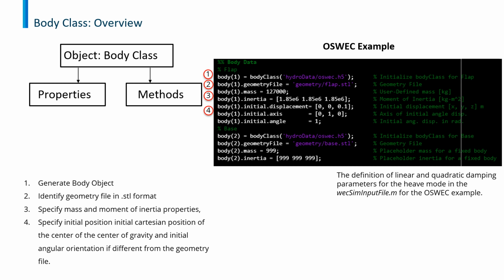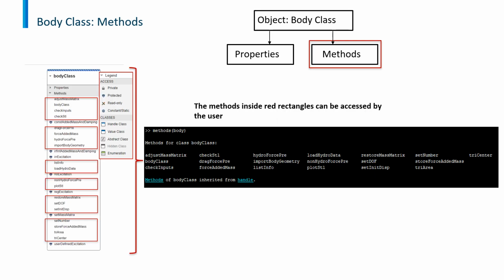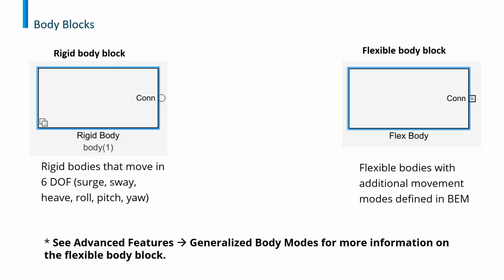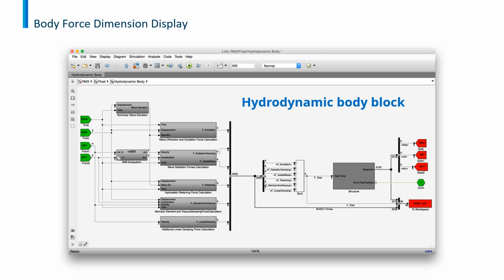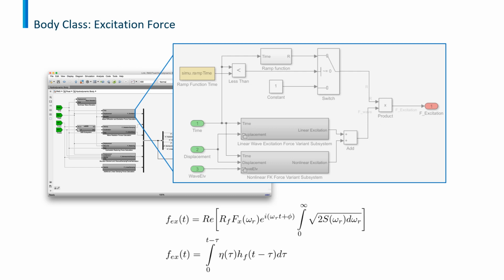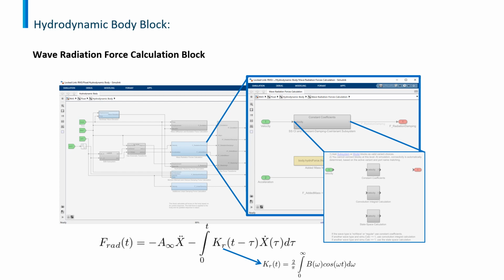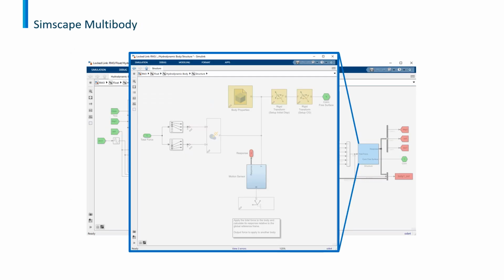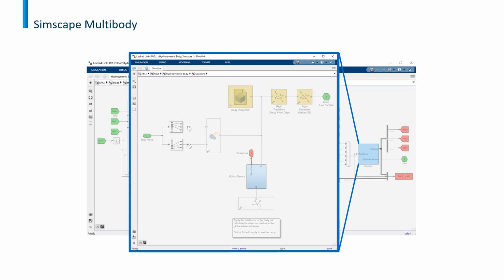7 WEC Sim BodyClass